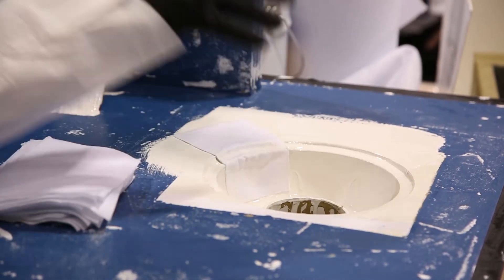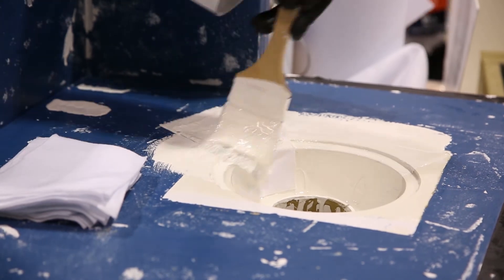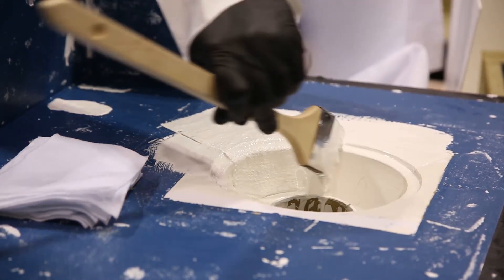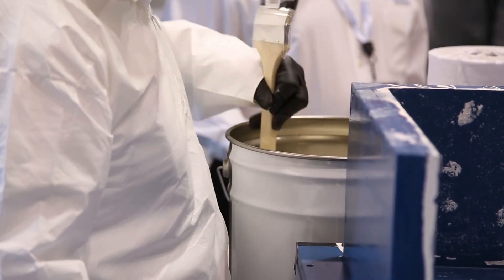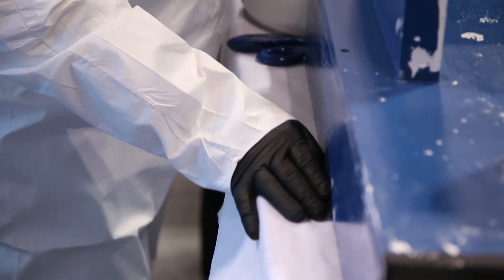Liquid Resin Systems for Waterproofing, Roofing & Surfacing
Chris Hunter from Kemper System Canada joined us at Construct Canada, part of The Buildings Show 2015, to showcase the company’s line of waterproofing, roofing and surfacing liquid-applied resin systems.

For 60 years, this global company has produced liquid resins for various project applications.

Through onsite demonstrations, samples and mock-ups at The Buildings Show, and the use of Kemper liquid resin on major projects such as recently completed work on the CN Tower, future work on the Calgary Airport, high traffic surfaces and more, the popularity of this cold-applied liquid resin product grow every year.

To learn more about Kemper System Canada’s participation at Construct Canada, part of The Buildings Show 2015,

Let’s connect!